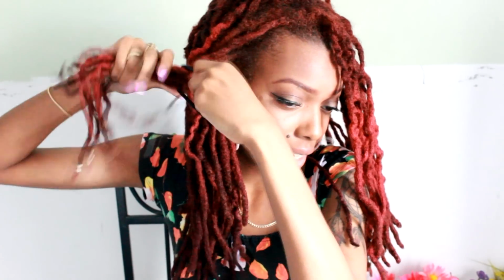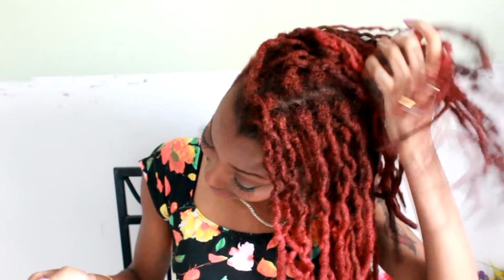How Many Locs Do I Have? + My Combined Locs Update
My book "More Than A Hair Journey" is now on Amazon

Wanna know how many locs I have? Want to see how my combined locs are doing and learn more about how I combined them? Watch this video!
Make sure you check the description box for more goodies =.)
Love, Light & Locs =.)
FOR MORE USEFUL PLAYLISTS, GO TO MY CHANNEL AND CLICK “PLAYLISTS” =.)

*my store's instagram: @lovelightlocs

have a blessed journey
love, light & locs =.)